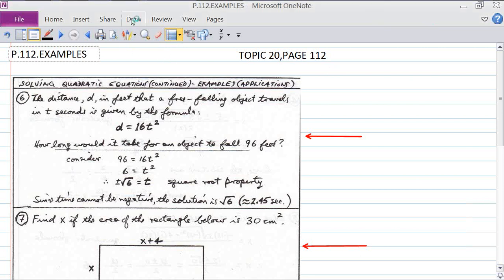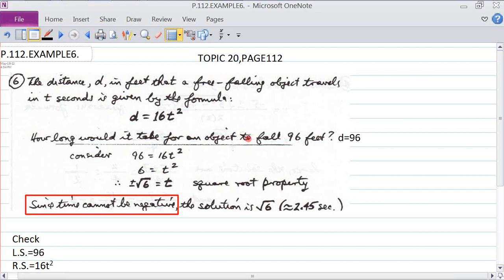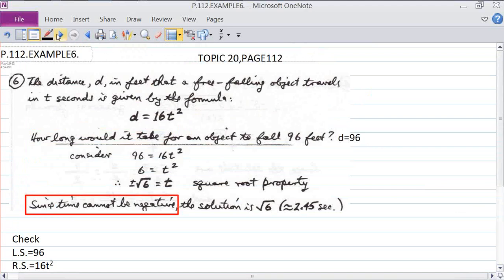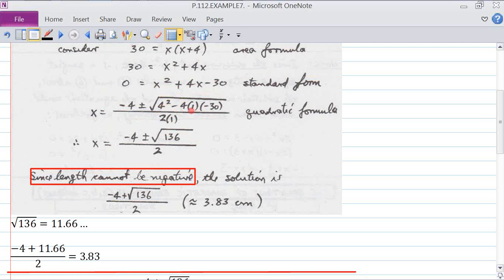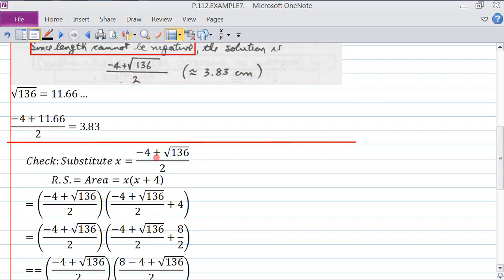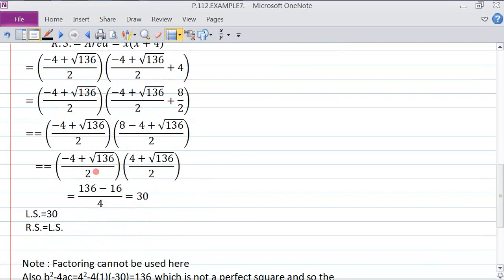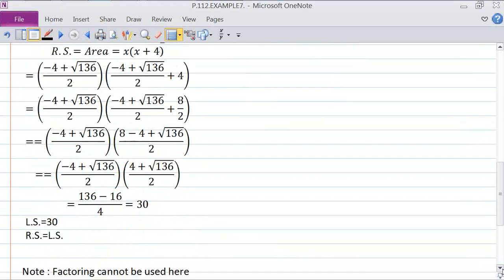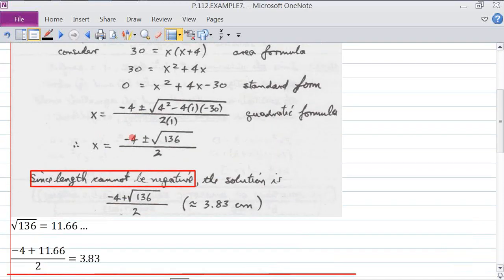TOPIC20.SOLVING QUADRATIC EQUATIONS (CONTINUED).PAGE112